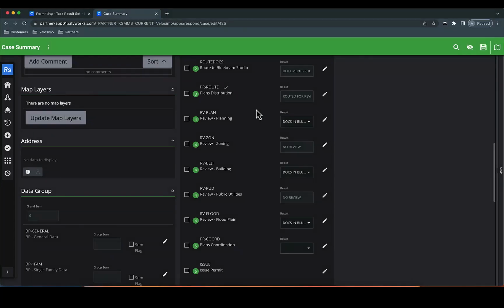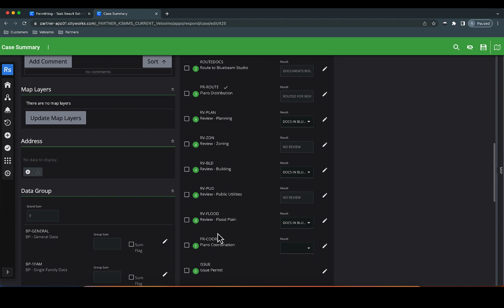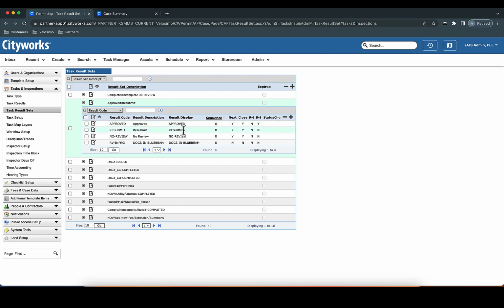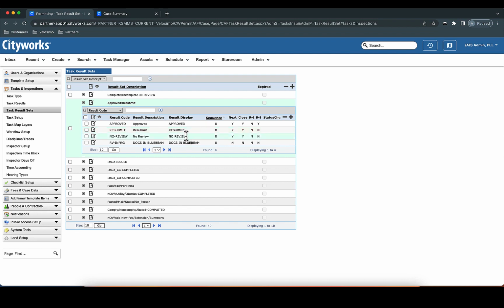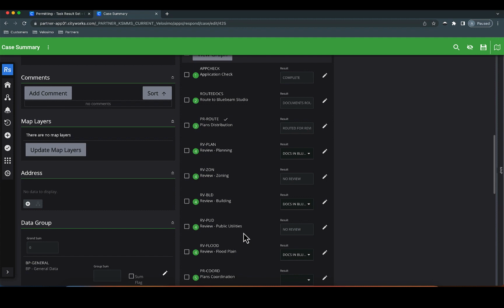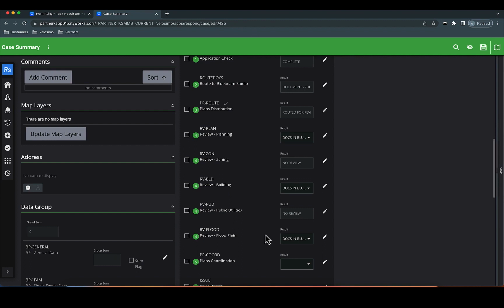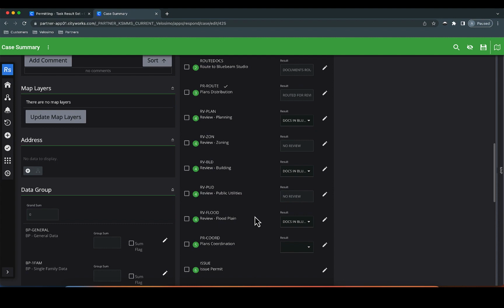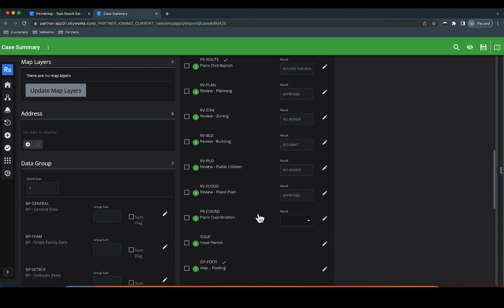Cityworks PLL - Bluebeam Studio Parallel Review Task Configuration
This video will illustrate how to configure and use the parallel review tasks for each reviewing department participating in the plan review process.